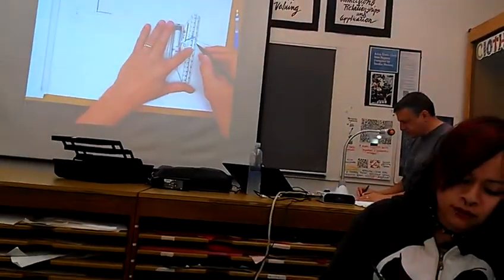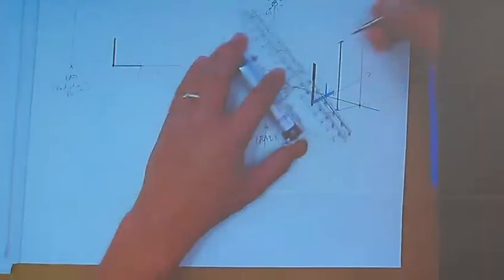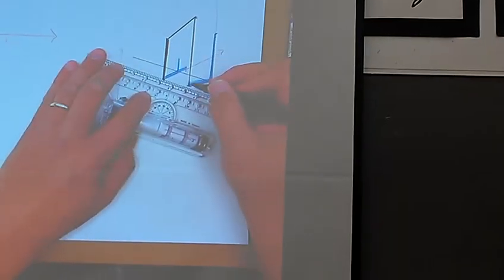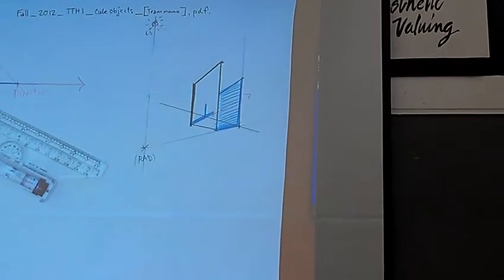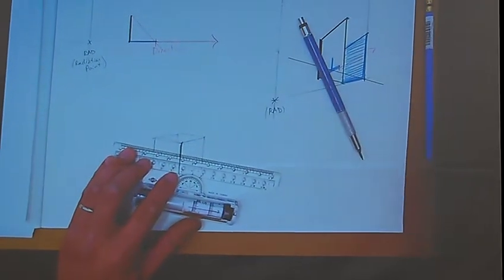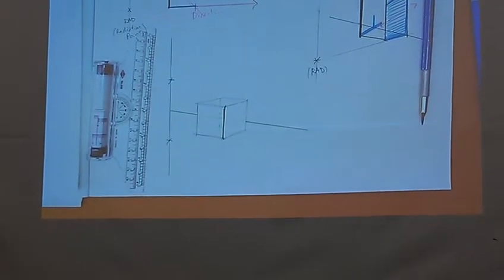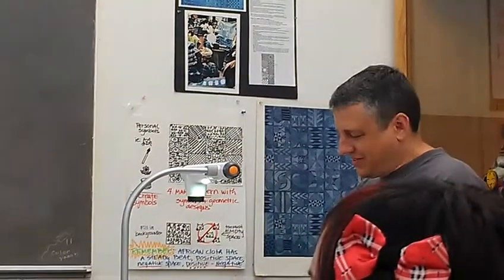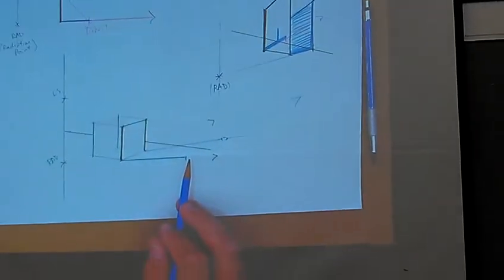Ani 12 Shadows part 2